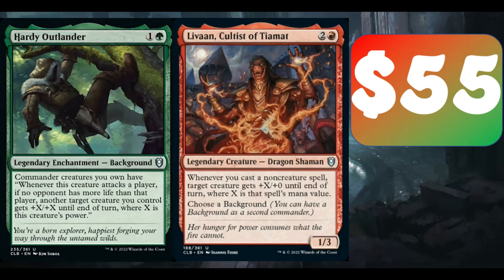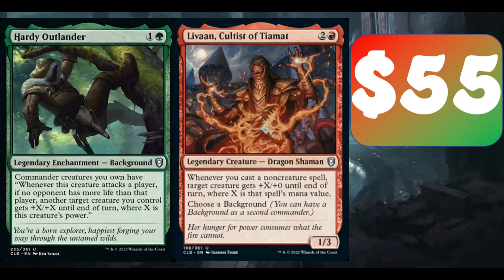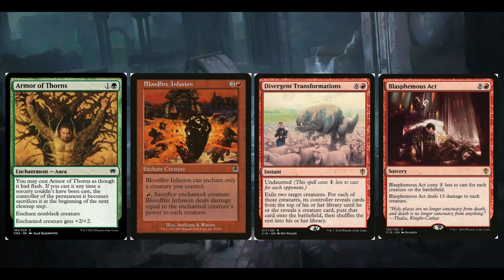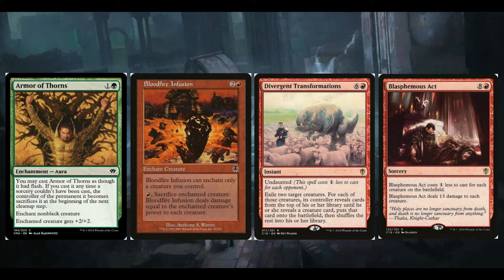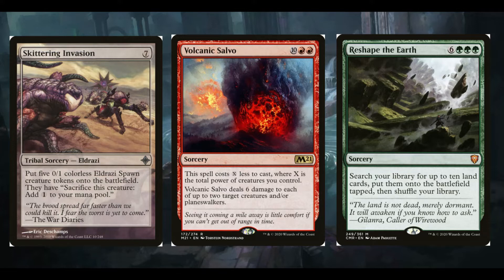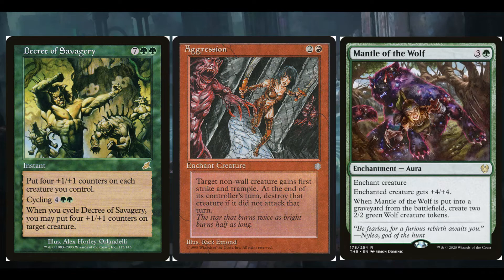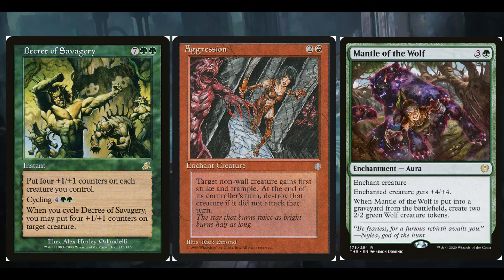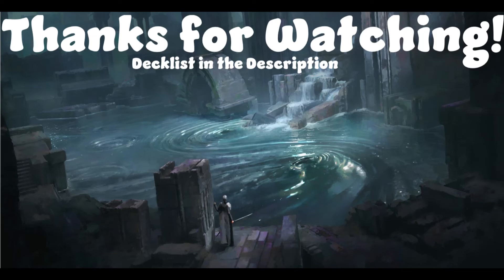Livaan! Baldur's Gate Preview $55 EDH Spoiler BUDGET Deck Tech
Baldur's Gate Preview Spoiler Decklist!
This is a budget deck, $55 at the time I made this,  built around livaan non creature buffs and big mana, and using hardy outlander to add gruul to the mix and use some chaos attacking fun.

Thanks all for watching, if you enjoyed make sure to like the video, if you want to see more make sure to subscribe, and if you have any thoughts or opinions make sure to let me know in the comments!